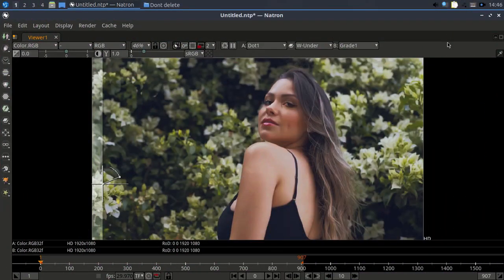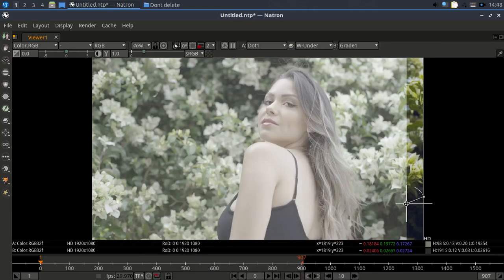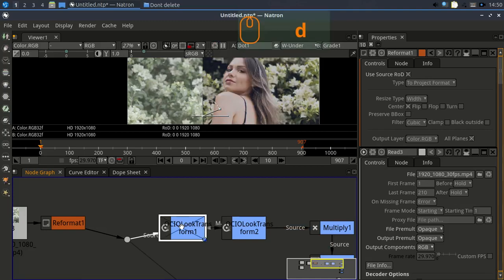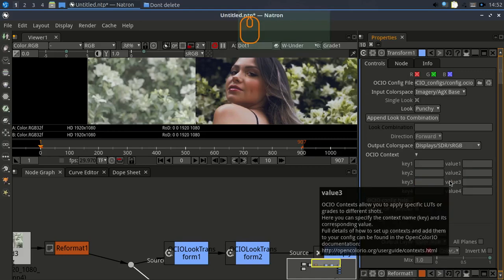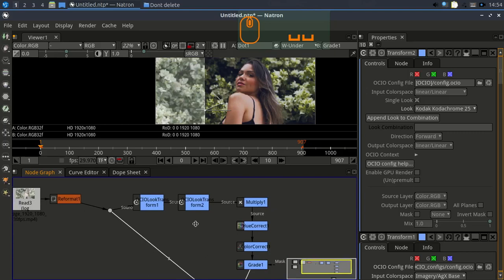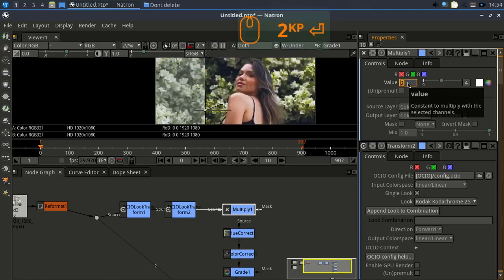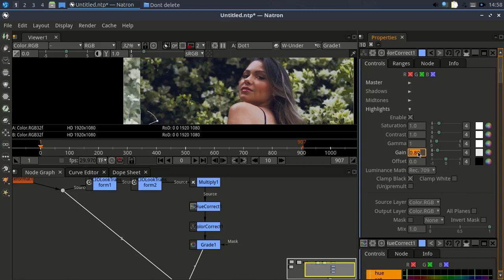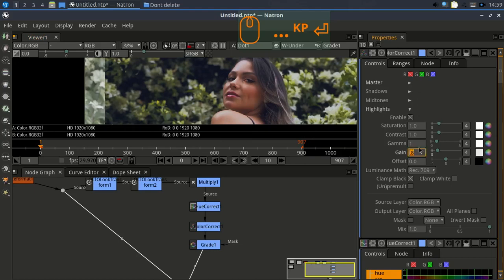💐🌷🪷🌹🧘‍♂️CINEMATIC COLOR GRADING IN natron vfx with ACES, AGEX luts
Holla Everone 🤓  this is Cheng Chang.  🦸🏽‍♂️. I want job for 3D generalis. video editor, vector designer.